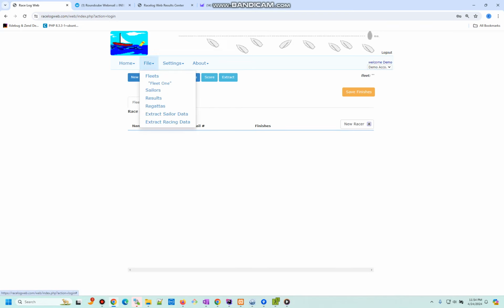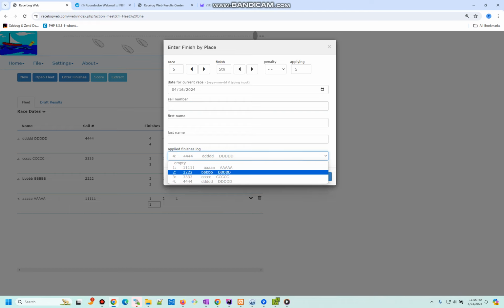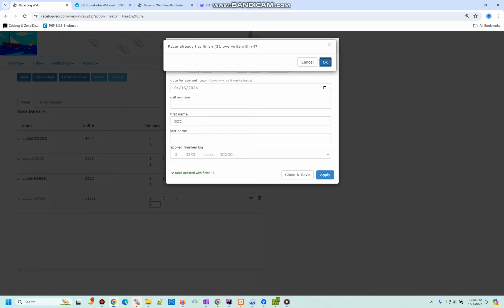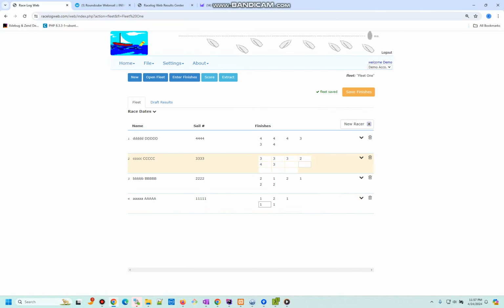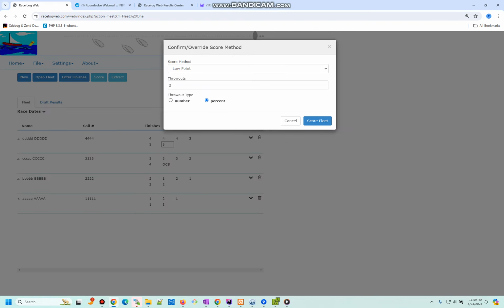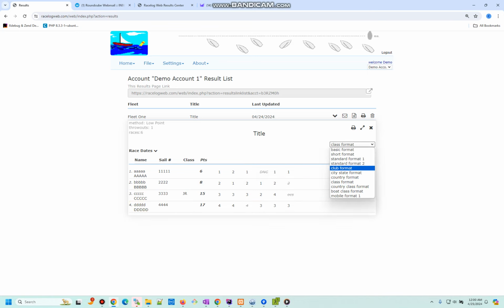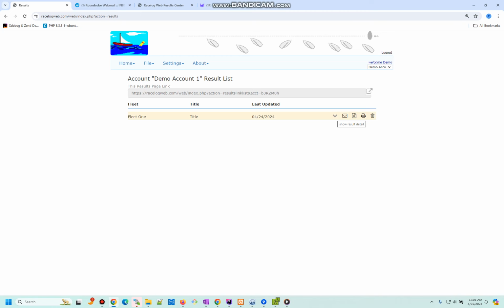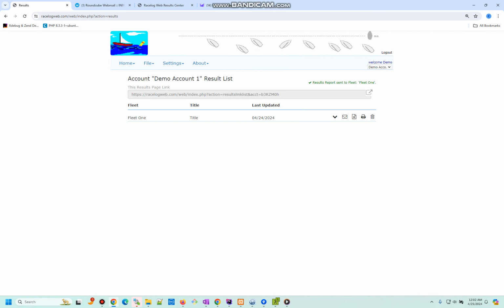RacelogWeb 2nd Demo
Add more races, use Throwouts, add Penalties, correct Finish errors, add Junior class, Lock results, set default Results view.